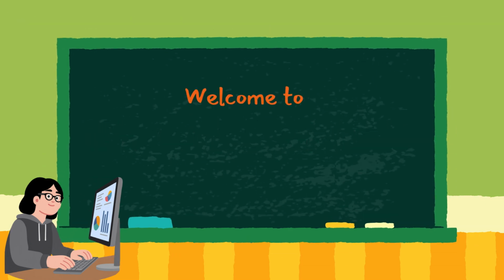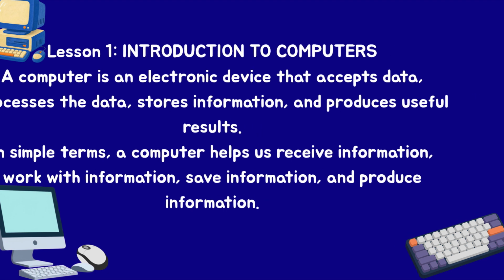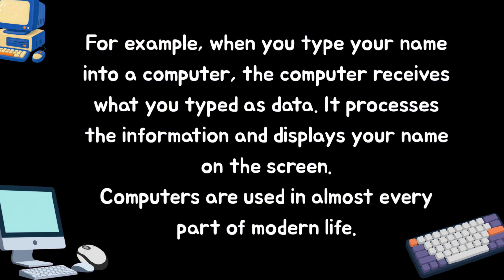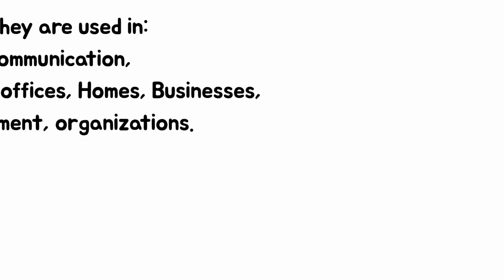COMPUTER STUDIES FOR BEGINNERS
Do you want to understand computers but don't know where to start?

I'm creating a **FREE online Computer Studies course** designed especially for beginners. We'll start from the basics and gradually learn about computers, hardware, software, Microsoft Word, Excel, PowerPoint, the internet, email, and online safety.

✨ No previous experience required.
💻 Learn step by step.
🎥 Practical video lessons.
📝 Quizzes and activities.
🆓 **100% FREE!**

You can click on the link and practice more from the quiz